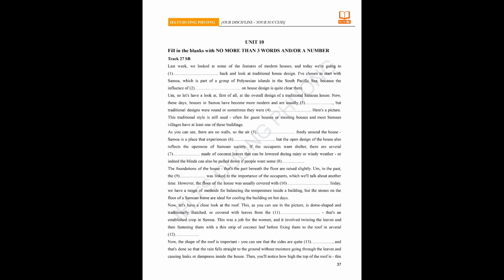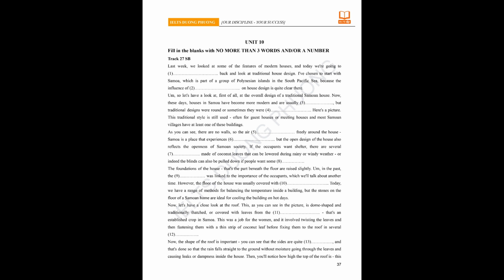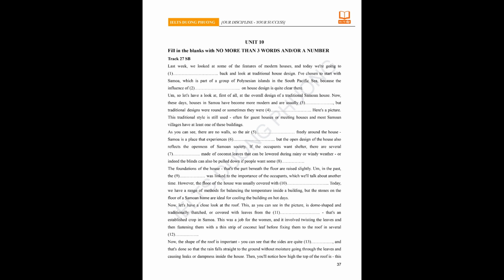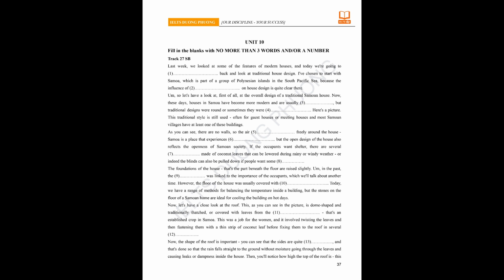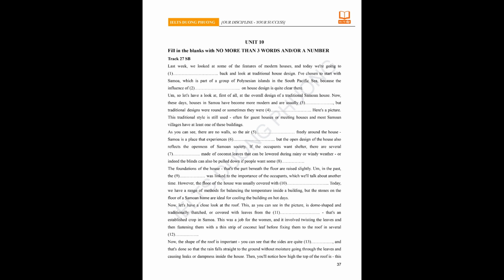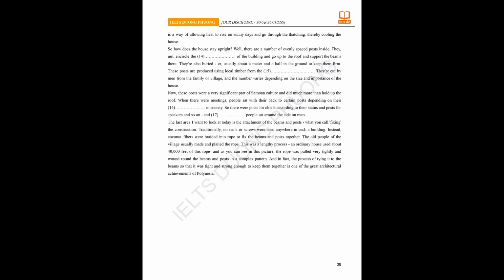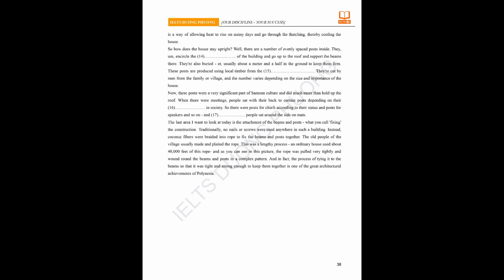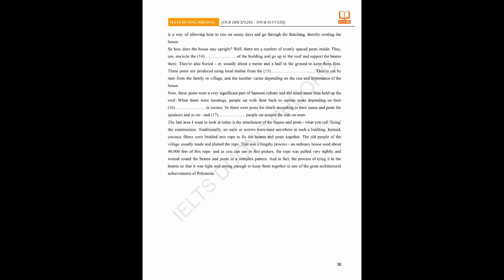Unit 10 track 27 SB